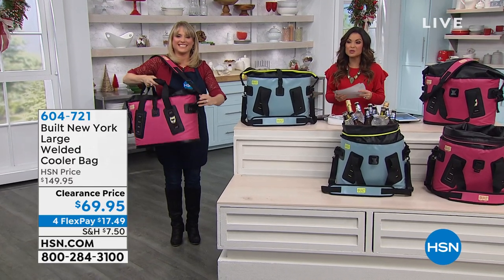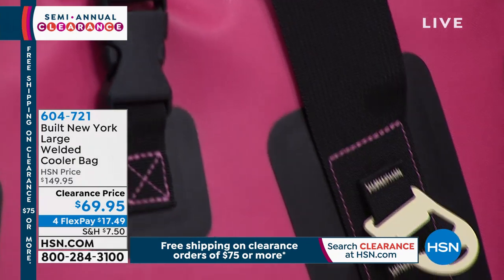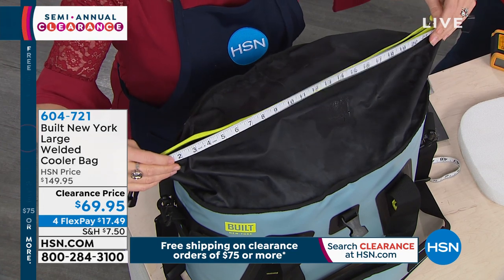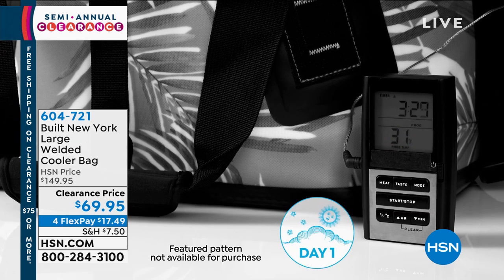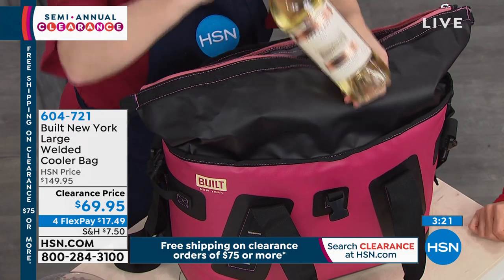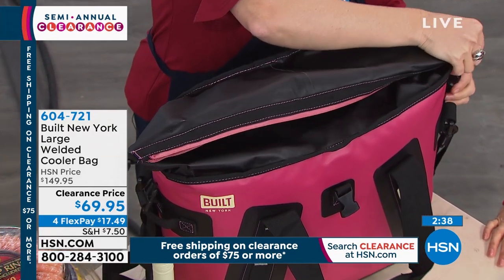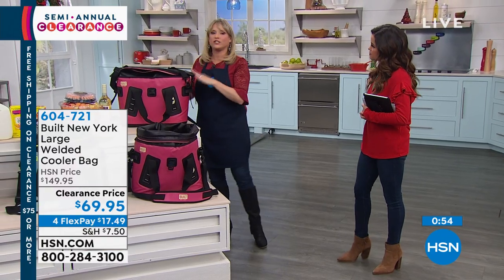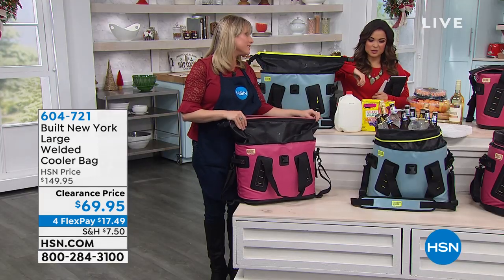Built New York Large Welded Cooler Bag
Where will your adventures take you? To the beach, on the boat, to the campsite? Be prepared for any excursion when you bring this cooler bag along. Made of tough materials with welded seams, it's resistant to punctures and abrasions and built to carry heavy loads. Freeze lock insulation keeps ice cold for up to three days and the generous capacity gives you plenty of room. When adventure beckons, you'll be ready to answer the call.

    Welded cooler bag
    Removable shoulder strap
    Use and care tag

    This product must be properly prepared PRIOR to use. The cooler itself must be prepared and cooled down before use. Preload your cooler a few hours prior to use, using a sacrificial bag of ice to cool it down. Then when you are ready to use it, the temperature of the bag will be cool enough.
    When in use, try to keep the cooler bag in a shady, covered area. Avoid direct sunlight.